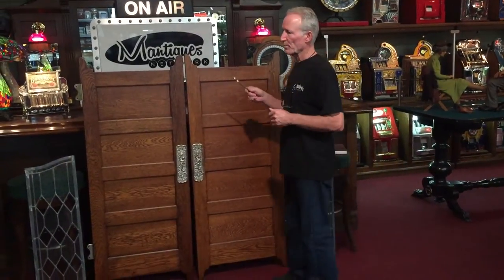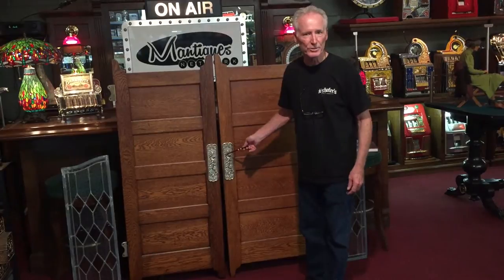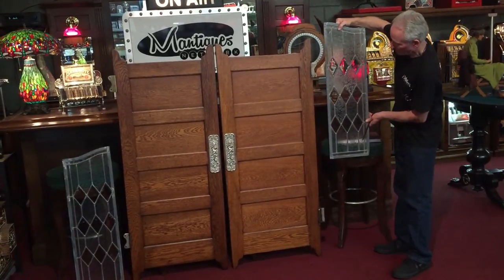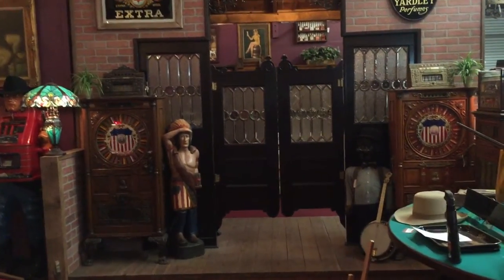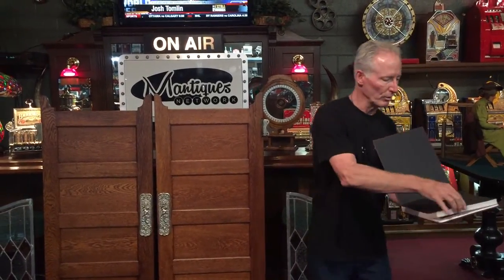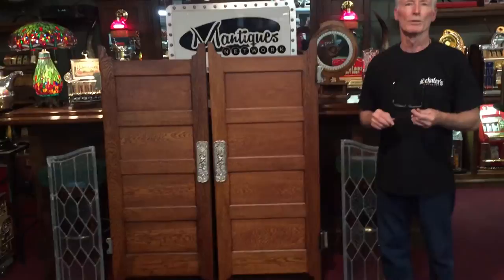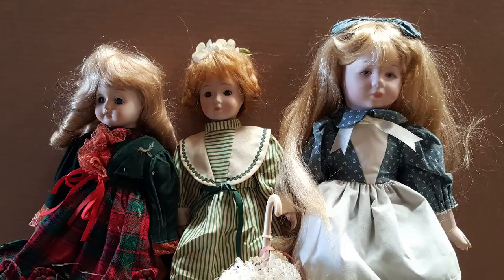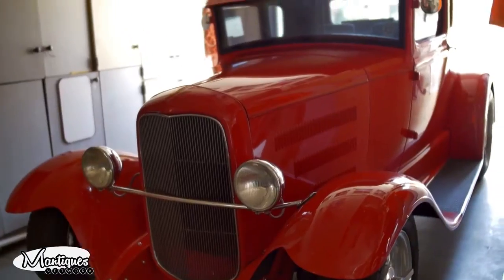Antique Swinging Saloon Doors 1900's For Sale $2,695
eBay Listing